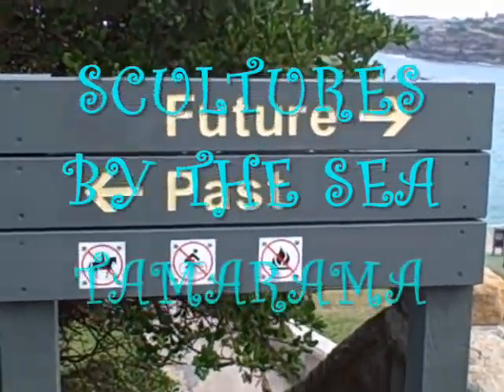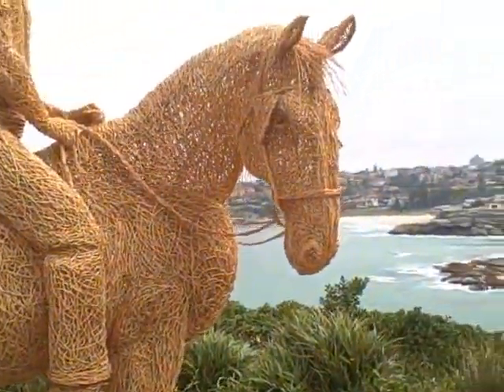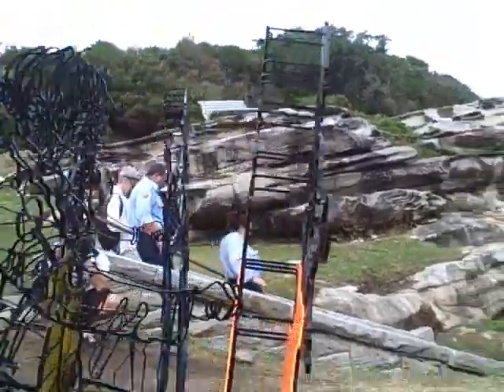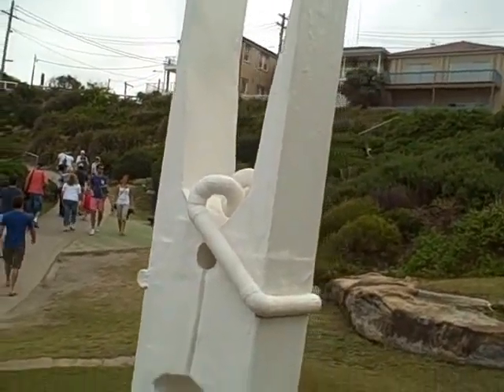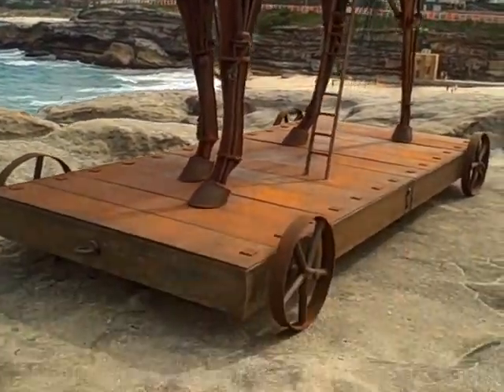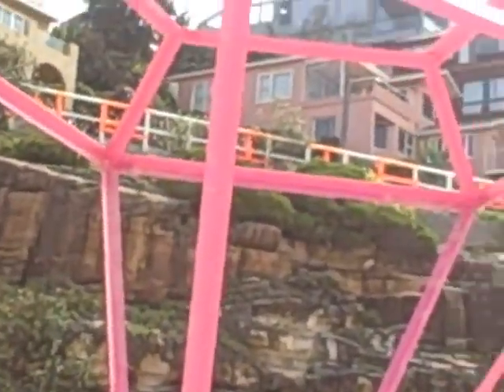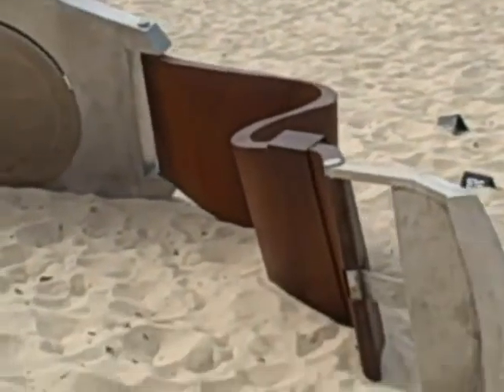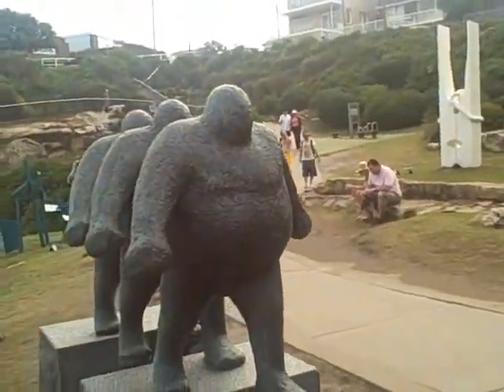SCULPTURES BY THE SEA 2009: PART 2: TAMARAMA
PART 2 INCLUDES SOME OF THE MORE DRAMATIC SCULTPTURES, IN THIS ANNUAL EVENT.